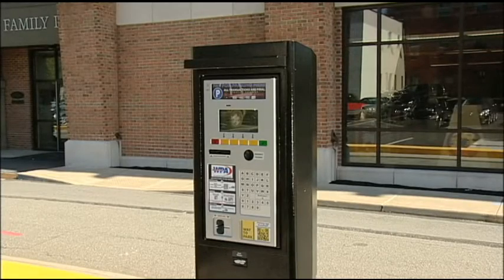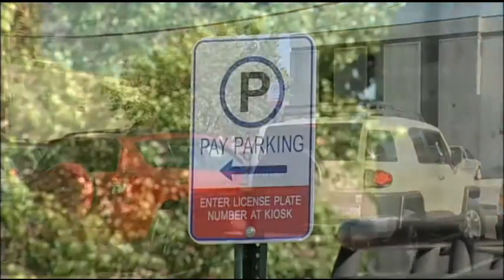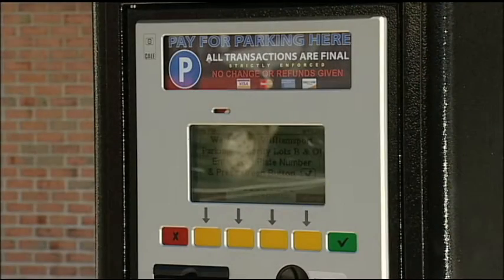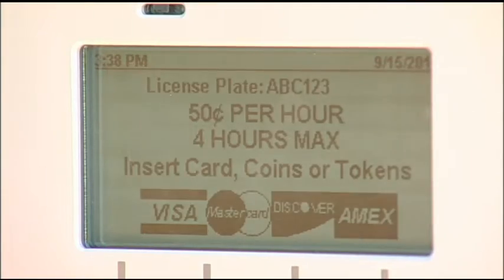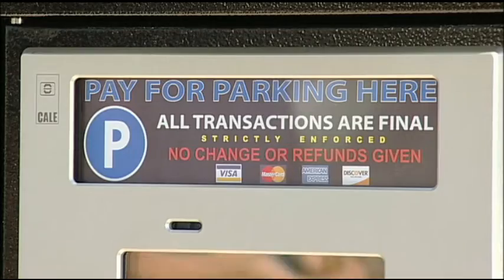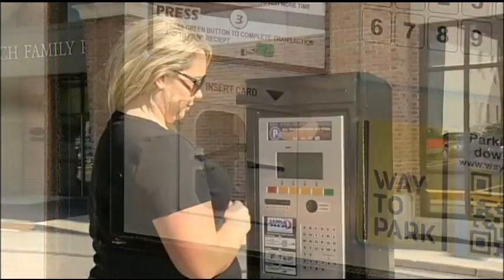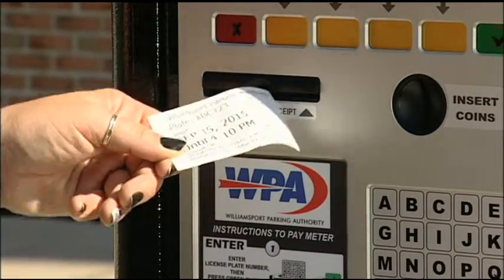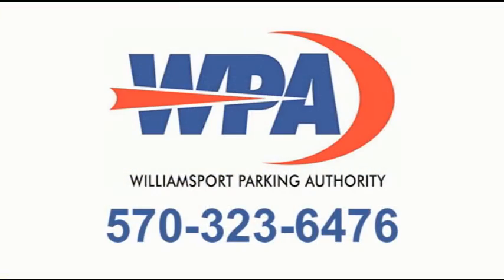Pay by Plate Williamsport Parking Authority 2015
Instructional video demonstrating Cale  pay by plate parking meter usage in Williamsport PA